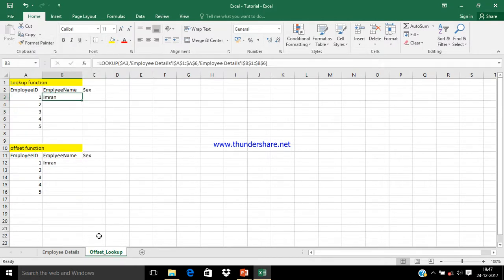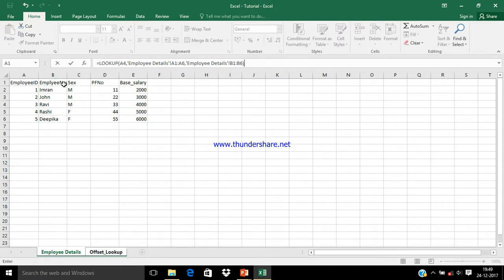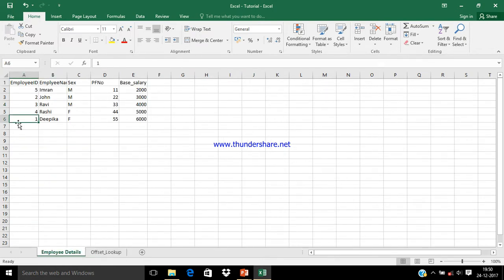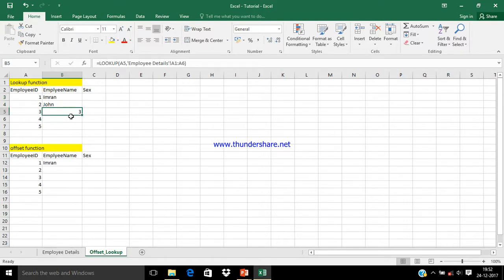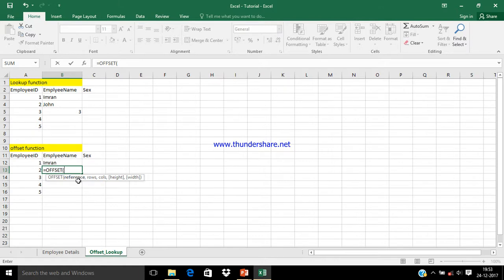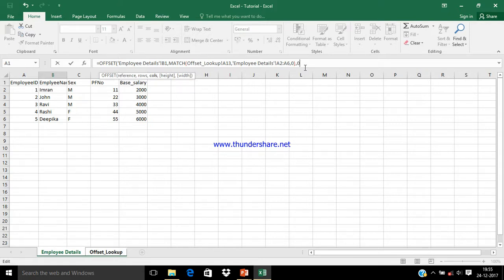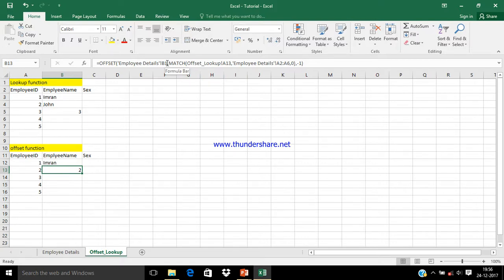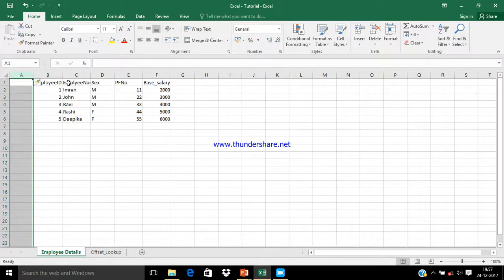Excel Learning Part V Lookup & Offset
You will learn about Lookup and Offset function. You will also learn the difference between Lookup and VLookup, Offset and VLookup.